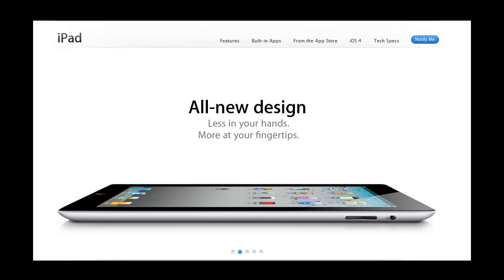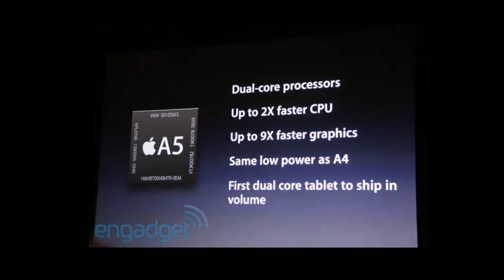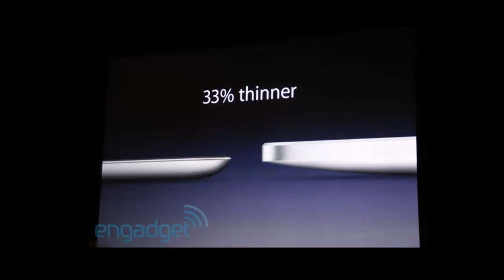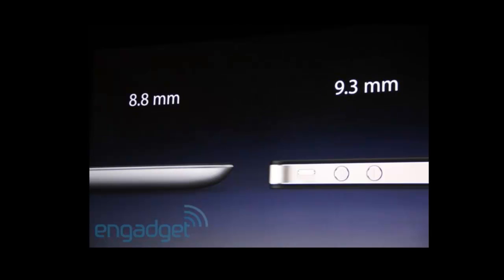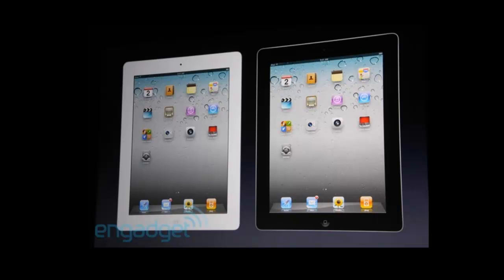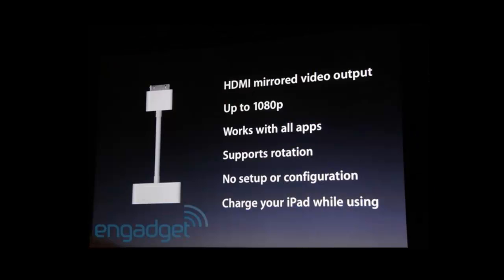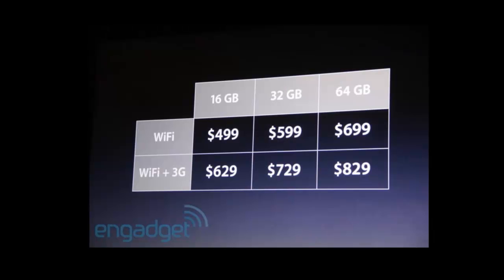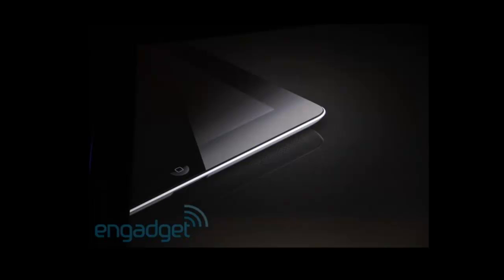iPad 2 Specs and Prices released 2/3/2011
Apple kicked off the launch of the iPad 2 today with the delightful surprise of Steve Jobs making an appearance on stage. Considering his current medical leave, it was uncertain if he would show up, but he said he couldn't miss something this big. Also in attendance was Jony Ive, lead designer for Apple, sitting in the front row, which sure makes you wonder about those rumors he's leaving from the other day.

Steve came back in fighting form as he led the show off with some zinging for Samsung its sales of just 2 million tablets, and the fact Honeycomb only has 100 tablet specific apps compared to the iPad's 65,000. Other take-aways from the intro was that Apple sold 15 million iPads between April and Dec. of last year. Doesn't matter what device you're talking about, that's impressive.

Not long after that, the iPad 2 logo has hit the screen and it became official that the second iteration of the popular tablet was upon us. Also announced was the the new A5 processor. Here's what we know about the A5 thus far: * 1 GHz * Dual-core * Up to 2X faster CPU * Up to 9X faster graphics * Same low power consumption as A4

As for the actual device, the video cameras (yes, plural) have been confirmed with the front one being shown off. The iPad 2 is also 33% thinner, so there goes using your original cases. Also added this time around is the same gyroscope used in the iPhone and iPod Touch.

A White iPad 2 has also been shown, we'll see if it ever ships as we have still never seen the white iPhone materialize. Hopefully it will!

Shipments will begin on March 11th in the United States, 26 other countries on March 25th. Pricing for the U.S. is: 16 GB 32 GB 64 GB
Wi-Fi $499 $599 $699
Wi-Fi + 3G $629 $729 $829

Also new this year will be HDMI out through an adapter on the 30-pin connector. You will be able to charge while using it as the two cables plug in side-by-side. You will be able to mirror your screen to a TV at 1080P, so get ready to share family photos and movies as you like. The adapter will sell for $39.

A new case is also being introduced this year, although it will be renamed to being a "cover". It's held on by using magnets, and when you peel it back from the screen it will wake the iPad 2 up, and when you pull it back over, it puts it back to sleep. It adds minimal thickness, is quick to remove, the magnets auto-align it and there is a mico-fiber lining that cleans the screen. The big issue? It doesn't cover the back, so prepare for scratches.

ipad-2-smart-covers-colors
iPad 2 Tech Specs * Dimensions: 9.5″ H x 7.31″ W x .34 D, weighing 1.33 lbs, 1.35 lbs for 3G, 1.34 for Verizon * W-Fi 802.11 a/b/g/n * Bluetooth 2.1 + EDR * Display is 9.7-inces diagonal, LED-backlit (1024 x 768) * A5 1 GHz Dual-core processor * Back camera: HD 720p, 30 frames per second with audio, still camera has 5X digital zoom * Front camera: VGA at up to 30 frames per second, VGA still camera * Three-axis gyro, Accelerometer, Ambient light sensor * 30-pin dock connector port, 3.5-mm stereo headphone jack, built-in speaker, microphone * Video mirroring via video out up to 1080p.